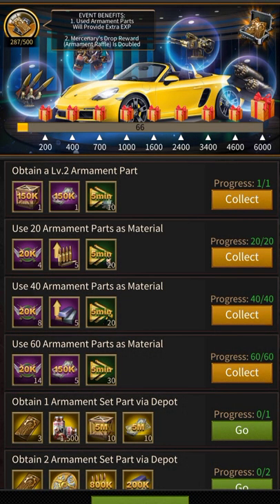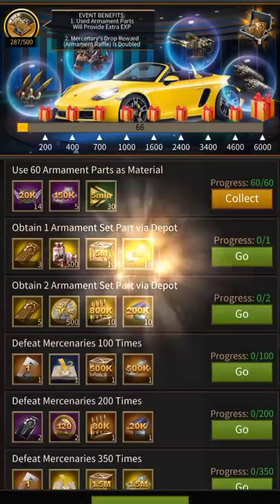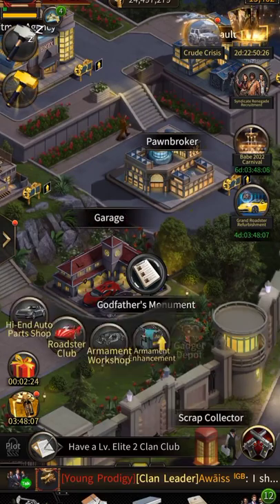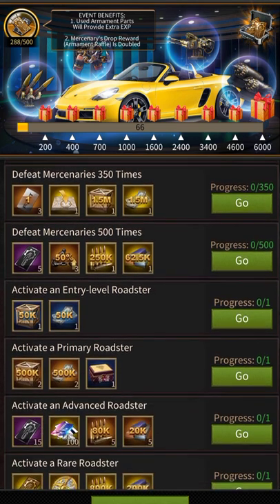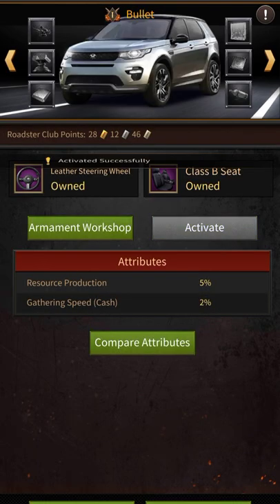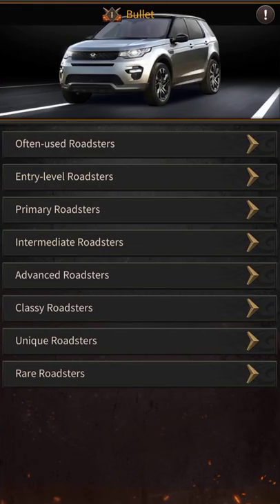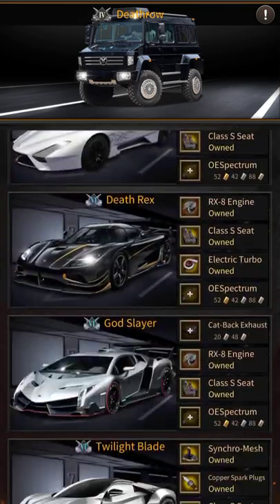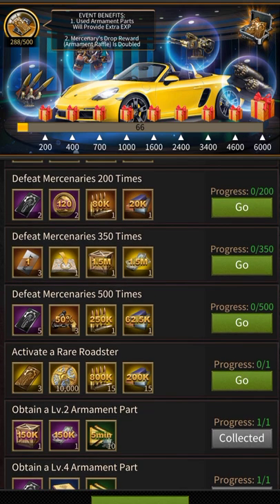How to complete Grand Roadster Refurbishment Event and Gain Rewards.!!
In this video I will show you how to gain the rewards of Grand roadster refurbishment in simple way.!!